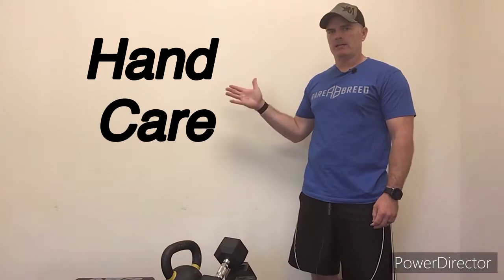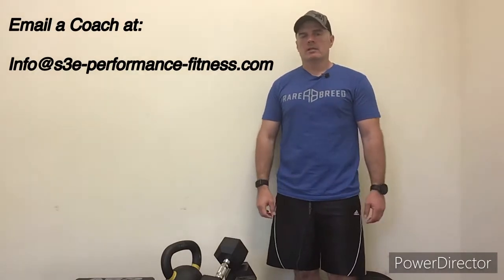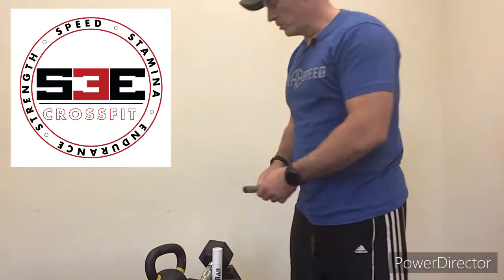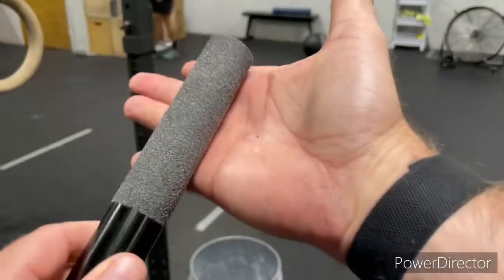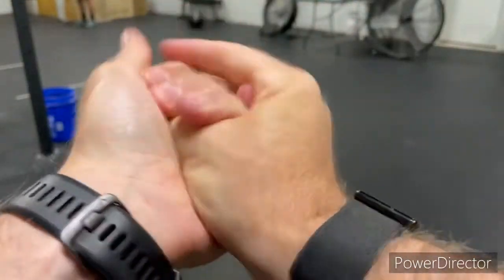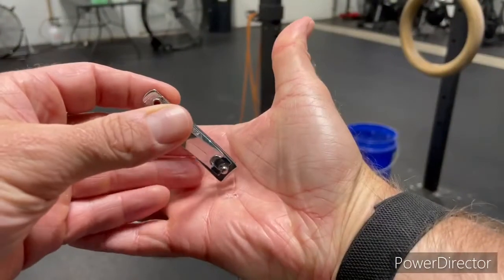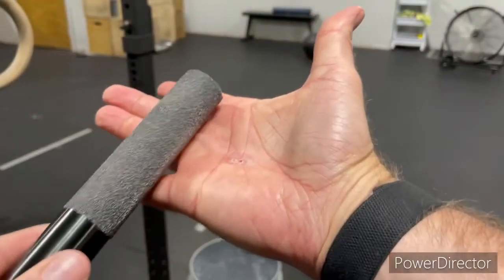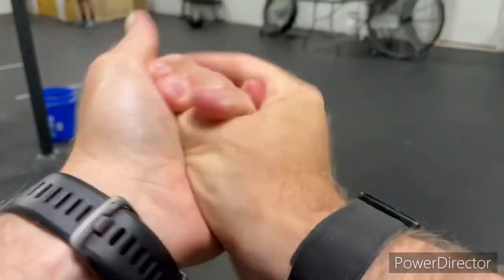Hand Care for CrossFitters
Coach Matt goes into detail about some of the ways to take care of your hands after you get a rip. Nobody likes ripped hands and it derails your training. However, use these strategies when you get one to help speed up your return to the action.